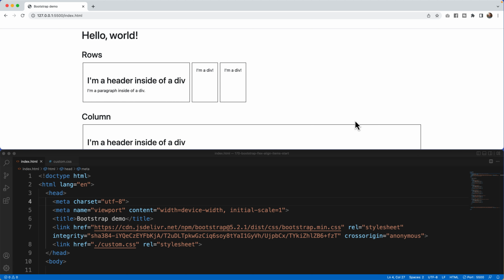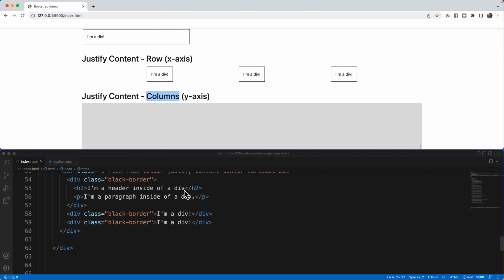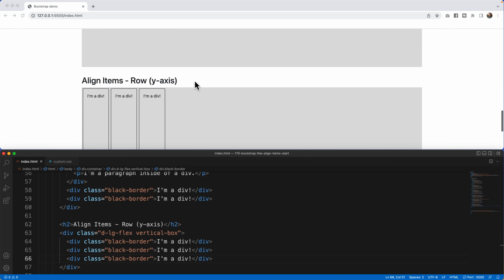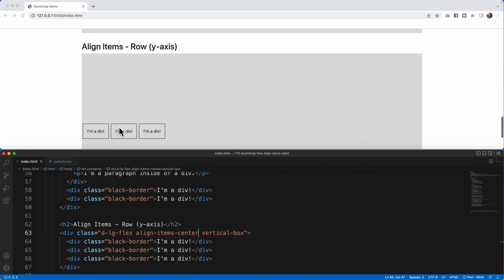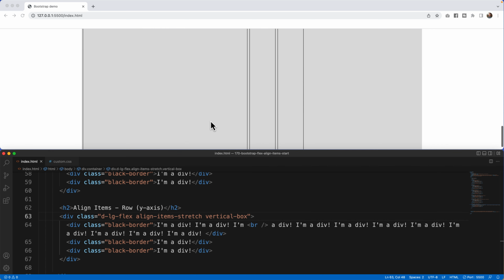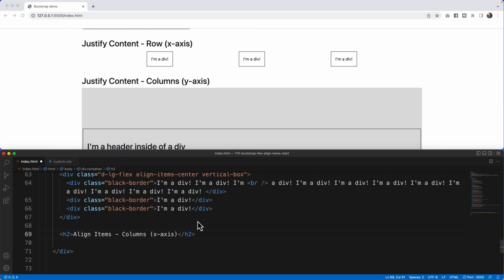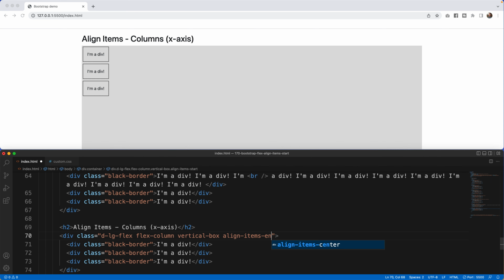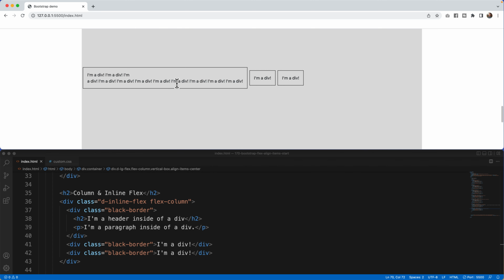Align Rows & Cols // A Bootstrap 5 Responsive Flex Guide // Part 4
Aligning rows & columns takes the inverse direction of justify for rows & cols. So for rows, we are talking about the y-axis. And for columns, the x-axis.